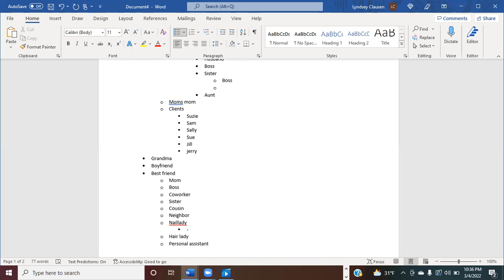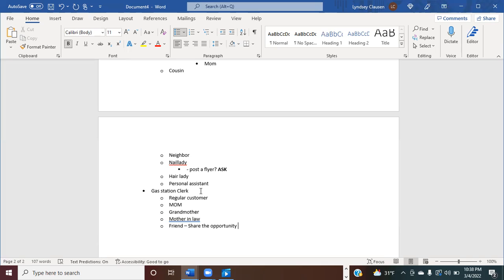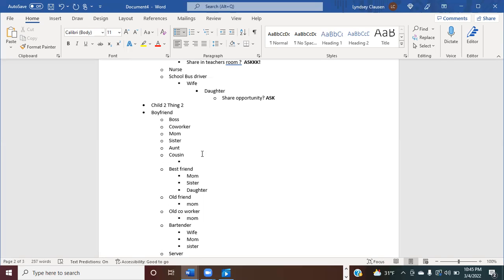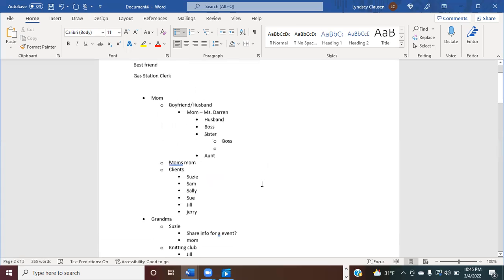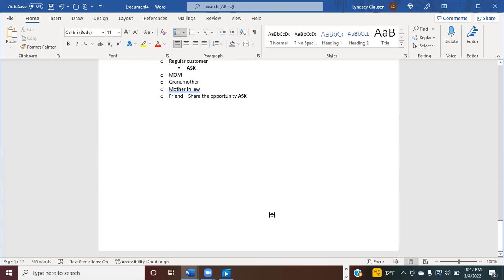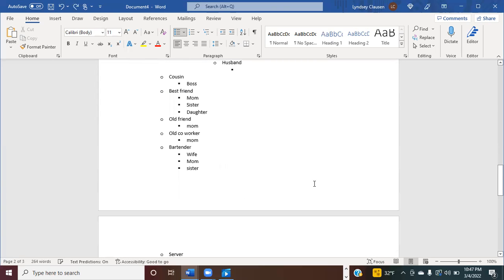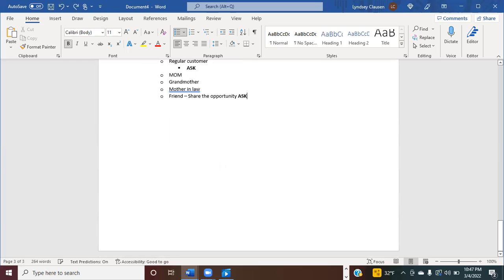Scentsy List of 100 quick!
Lions pride director LYNDSEY REEGAN, going over a super quick way to generate a list of 100. This can either be revamping your current list or just starting out, its the branching system and creates doors and options for more people you could contact just based on who you already know, because all and all, you never know who loves scents!

lyndseyreegan.scentsy.us/join